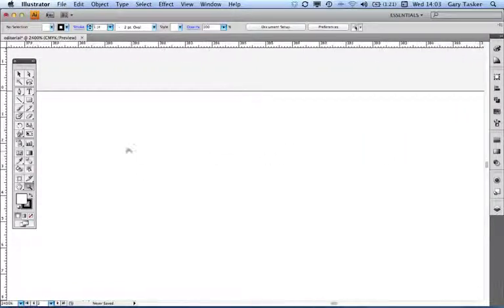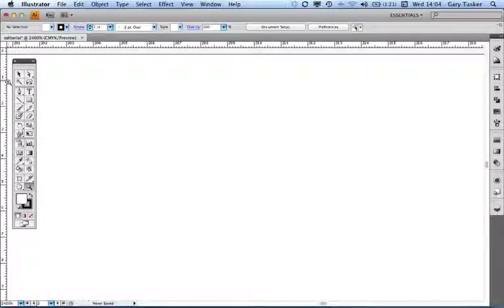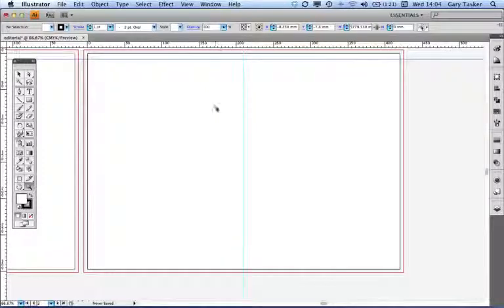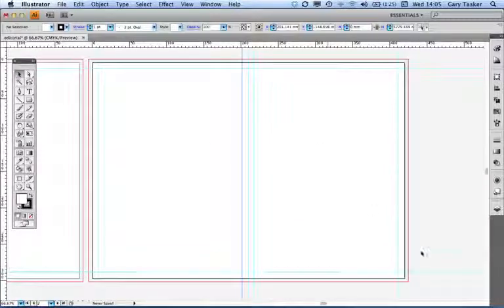5mm rulers.mov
Adding 5mm gutters to your illustrator document.